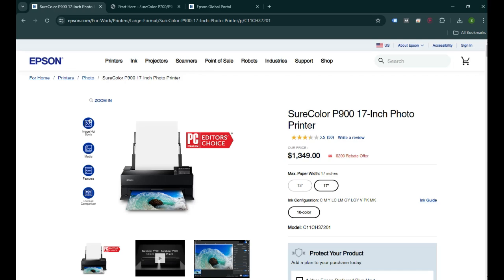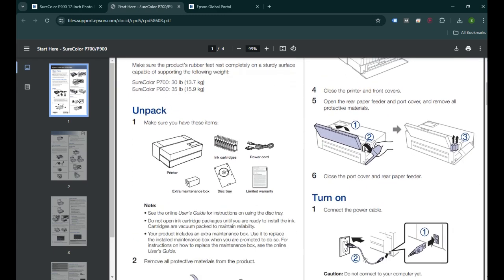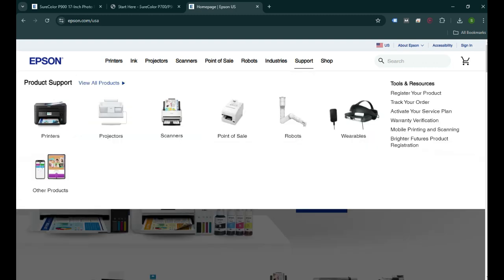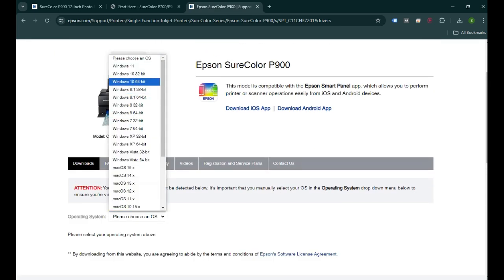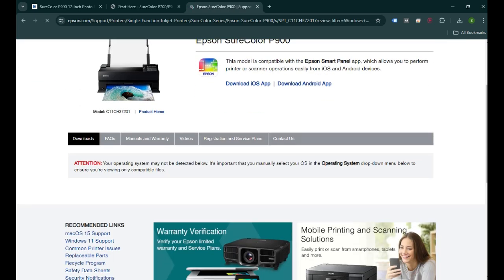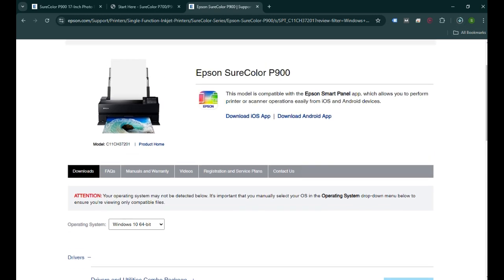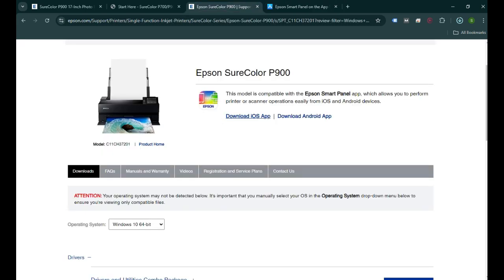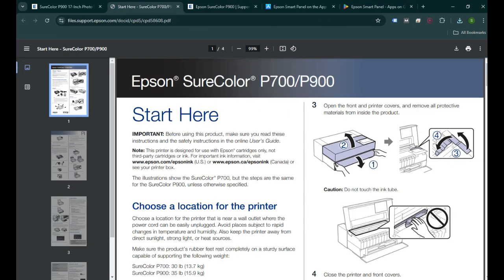How to Setup Epson SureColor P900 Printer | Step-by-Step Installation Guide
In this video, I'll show you how to set up your Epson SureColor P900 printer, from unboxing to printing your first high-quality photos. Whether you're setting it up for the first time or reinstalling, this detailed guide will walk you through every step. Learn how to connect your printer, install the software, and ensure your printer is working perfectly.

What you'll learn:

Unboxing and assembling the printer
Installing the drivers and software
Wireless and wired connection options